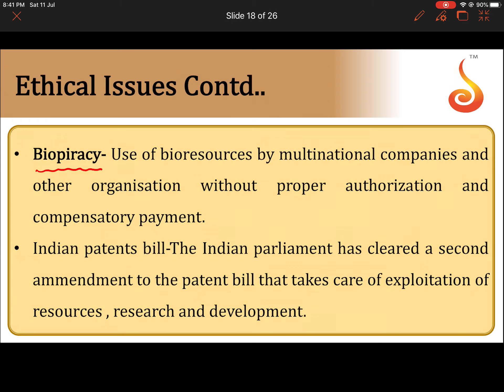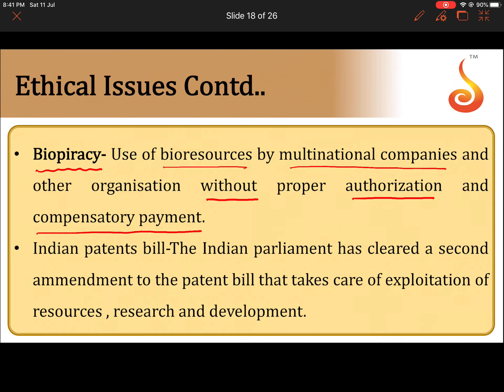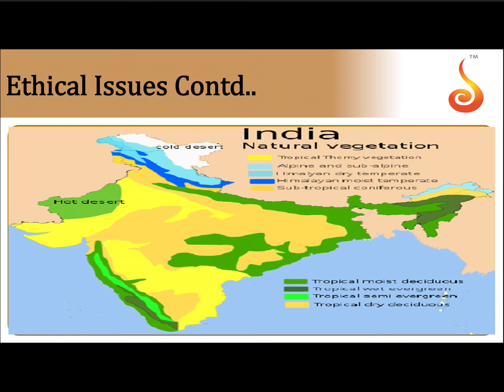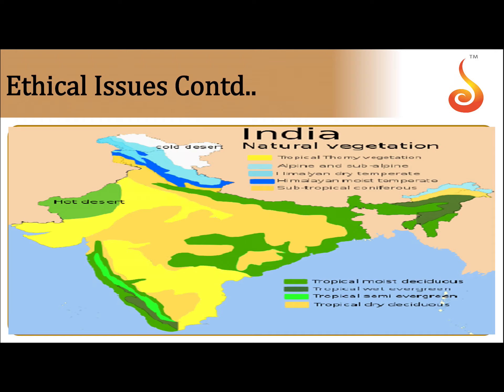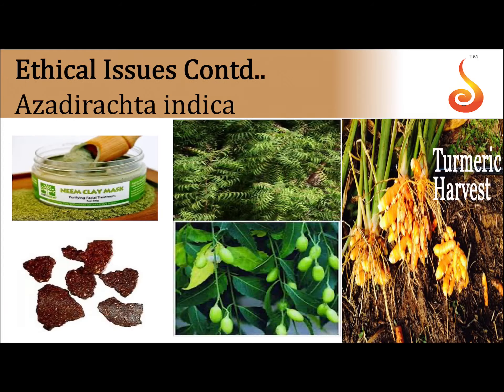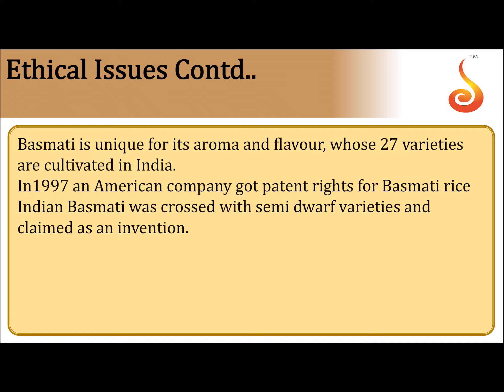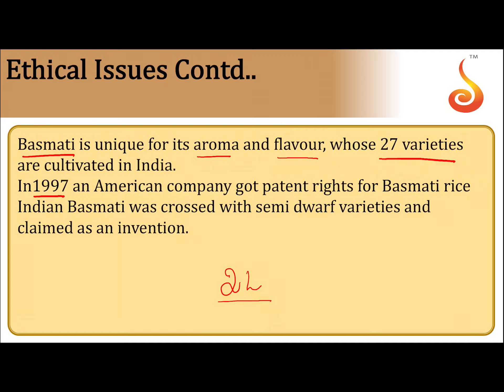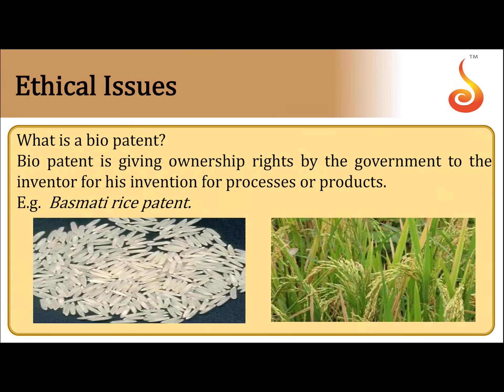PU 2 | JEE S1 | Biology | Biotechnology and its Applications | Lecture 04 | Slide 12 | Biopiracy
Welcome to Concept Videos for JEE! This slide will explain Biotechnology and its Applications. We will focus on Biopiracy. We are sure you will have an effective learning experience.